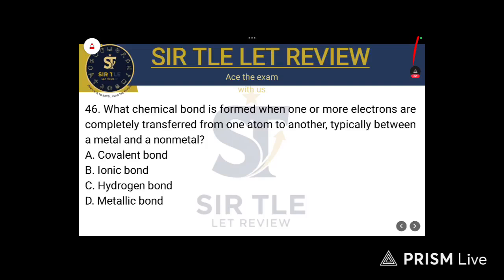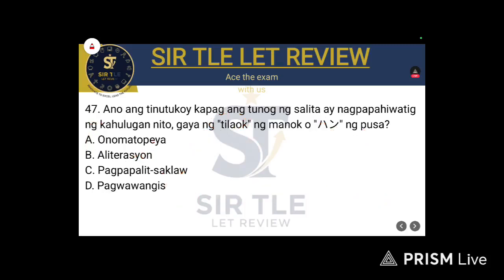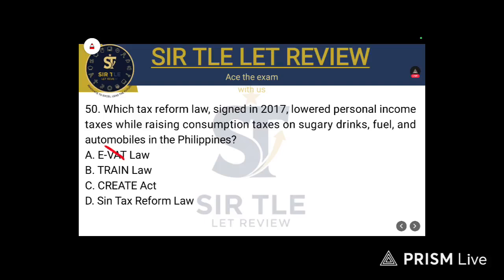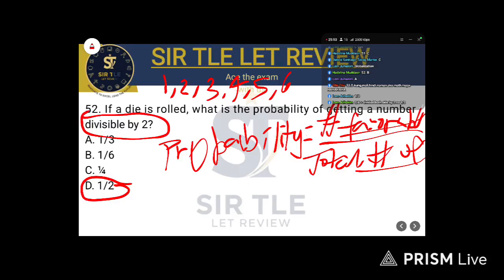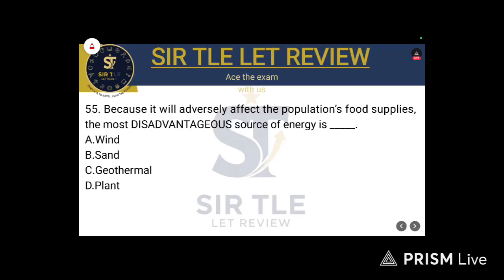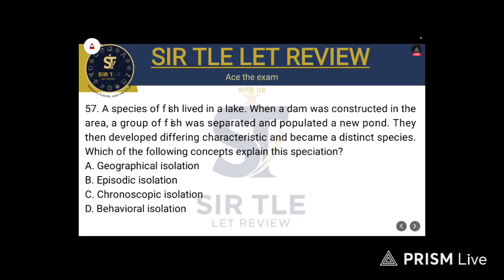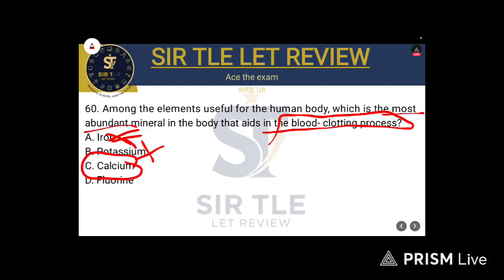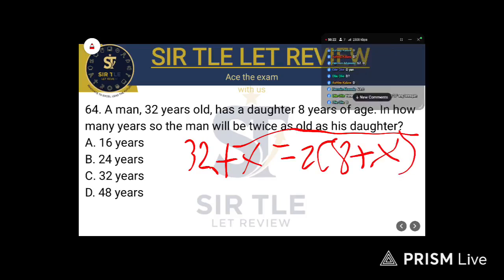GENED REVIEW 7 SEPT 2026 LET